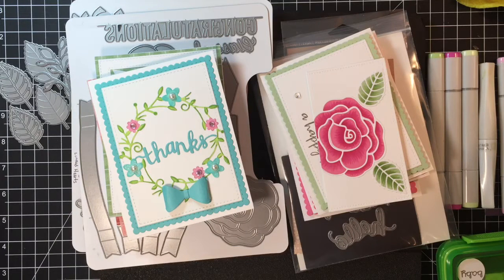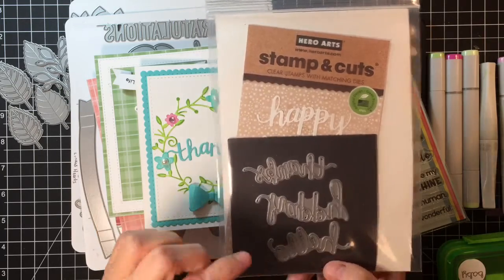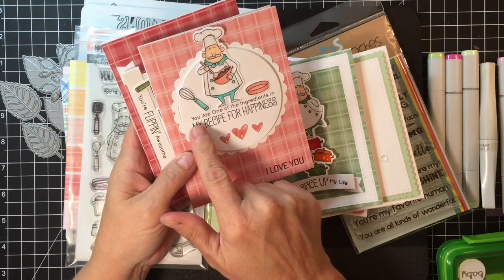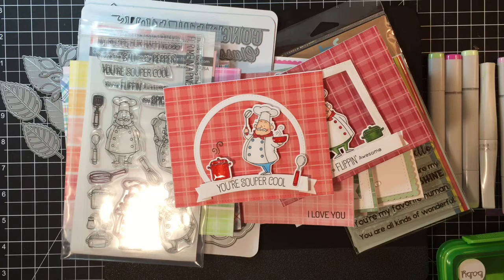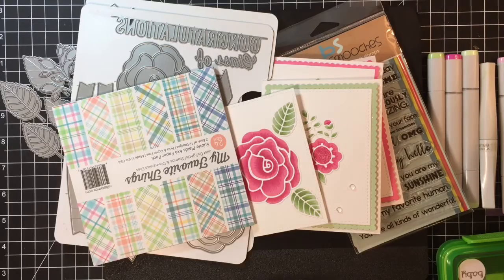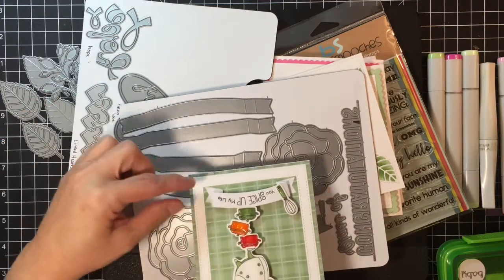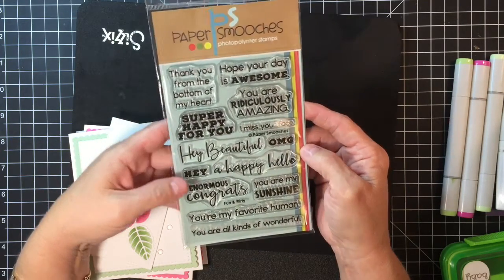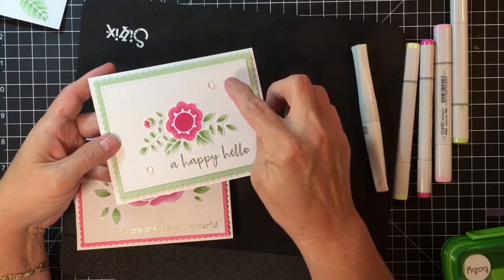Recapping the weeks projects .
Here's the first one , I must apologize for all the mistakes (no more late night filming for me ) .

The "chef" set is MFT Recipe for happiness stamp and dies. And I'm crazy about it !
And the paper pads are also MFT, I totally didn't mention it in the video.

The cupcake wrappers were made with Lawn Fawns scalloped Wrapper die.

Hugs, Diane